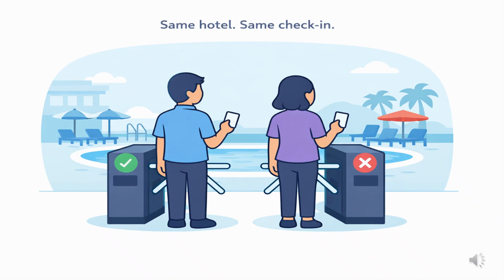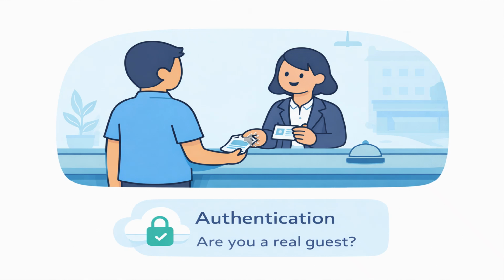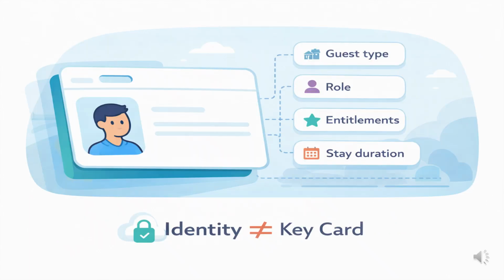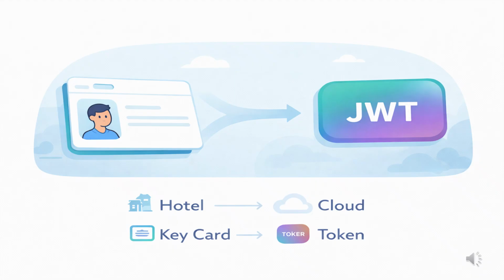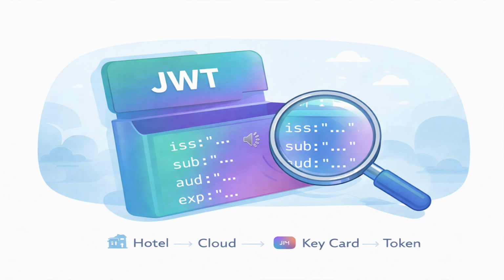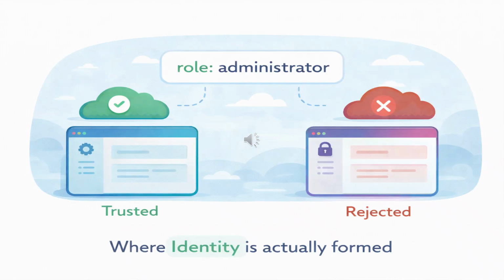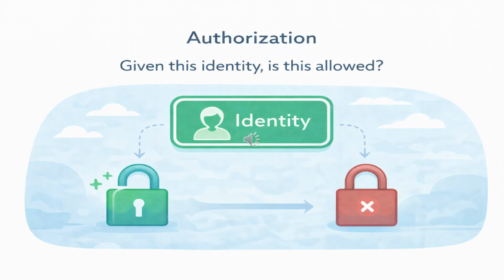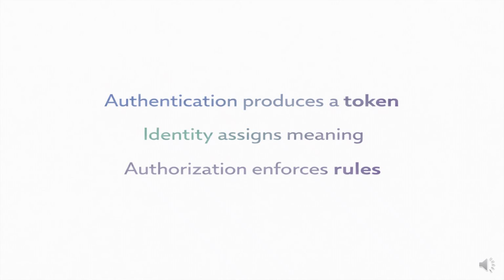Authentication Doesn’t Define Identity | Why Valid Tokens Still Fail - Explained with Hotel Analogy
We often assume that once authentication succeeds, identity is settled.

But that assumption is behind many real-world cloud and security failures.

In this short video, I explain why authentication doesn’t define identity, using a simple hotel stay analogy — and how valid tokens can still lead to the wrong access decisions.

We’ll walk through:

Authentication vs identity (and why they’re not the same)

What JWT claims really represent

Where identity actually forms in a system

Why OAuth enforces decisions but doesn’t make them

If you work with OAuth, OIDC, JWTs, cloud IAM, or Zero Trust architectures, this mental model will help you design safer systems.

🧠 Key idea:
Authentication gives you a token.
Identity gives that token meaning.
Authorization enforces rules based on that meaning.

📚 Part of the Identity Explained Through Real Life series.

00:00 Same hotel, different access
00:20 I thought I understood this
00:38 What authentication really is
01:00 Same authentication, different outcome
01:22 Identity vs the key card
01:40 Tokens and claims
02:10 Where identity actually forms
02:40 Why valid tokens still fail
03:05 Authorization comes last
03:30 The real takeaway